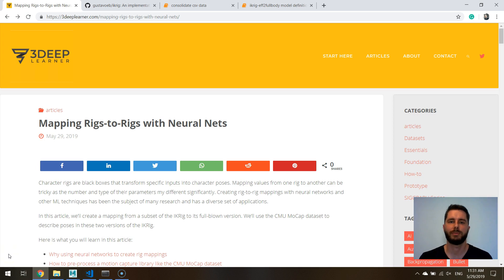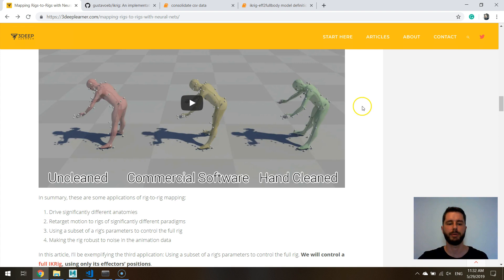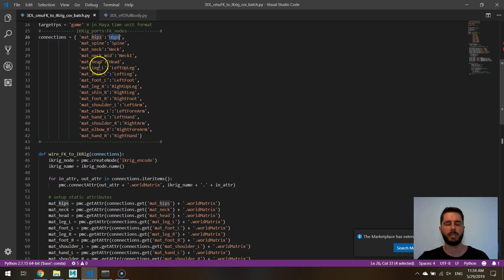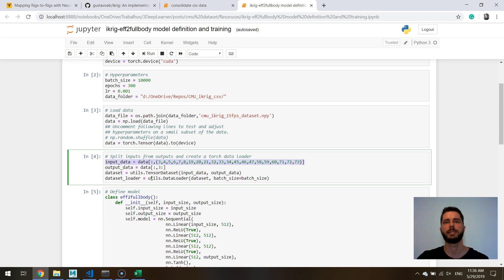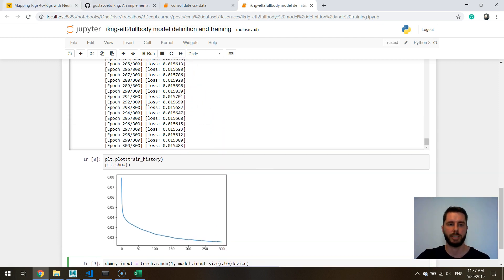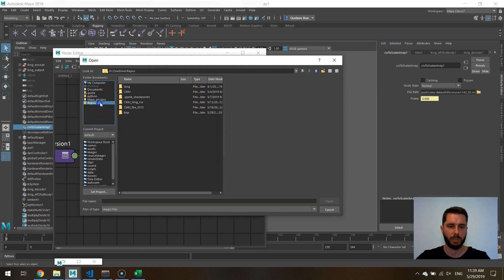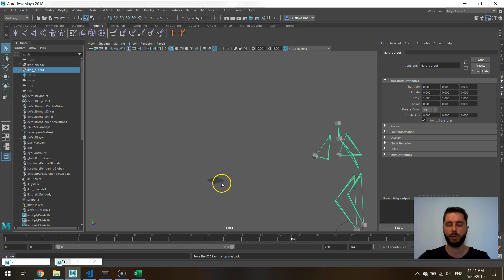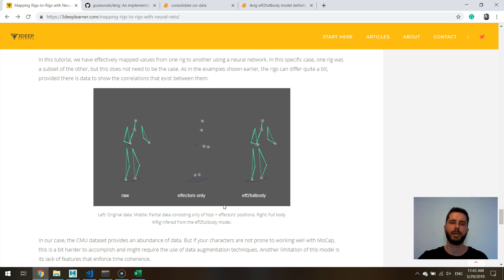Mapping Rigs-to-Rigs with Neural Nets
Character rigs are black boxes that transform specific inputs into character poses. Mapping values from one rig to another can be tricky as the number and type of their parameters my different significantly. Creating rig-to-rig mappings with neural networks and other ML techniques has been the subject of many research and has a diverse set of applications.

In this tutorial, I create a mapping from a subset of the IKRig to its full-blown version. I use the CMU MoCap dataset to describe poses in these two versions of the IKRig.